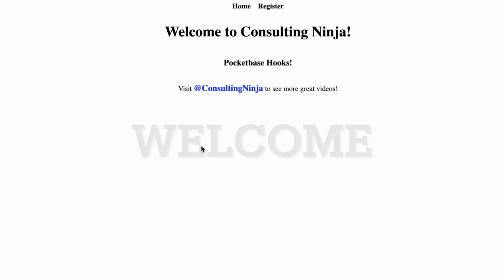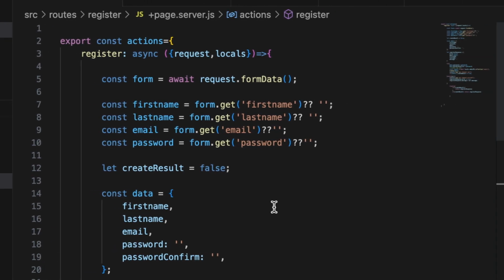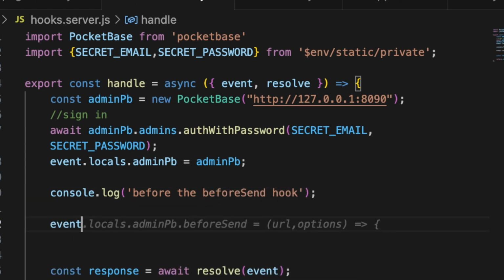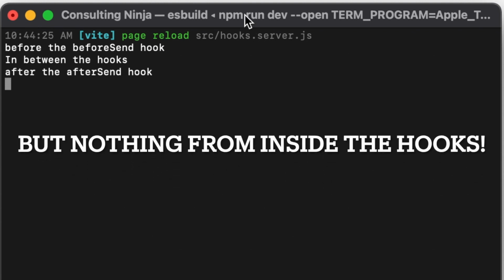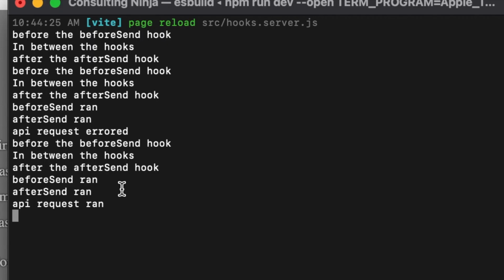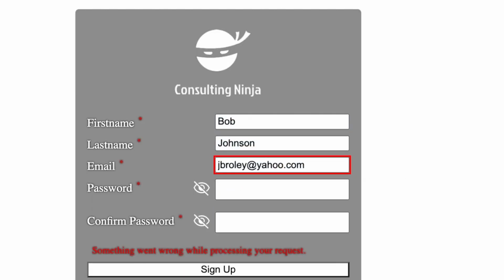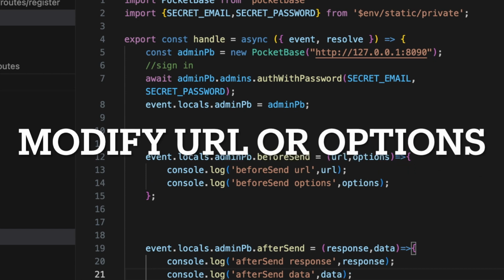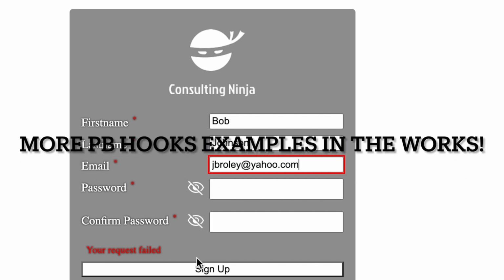PocketBase hooks overview!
This is part 7 of a series on PocketBase. I show what hooks look like for PocketBase, what they give you access to and how to implement them.  This was really fun!  I hope that you find this helpful!